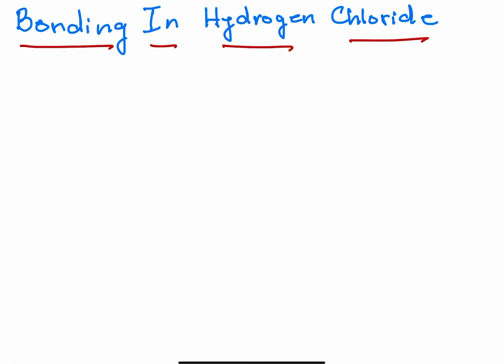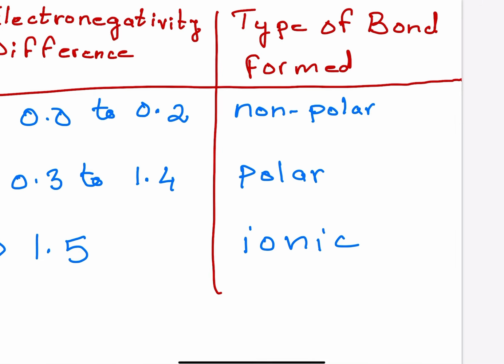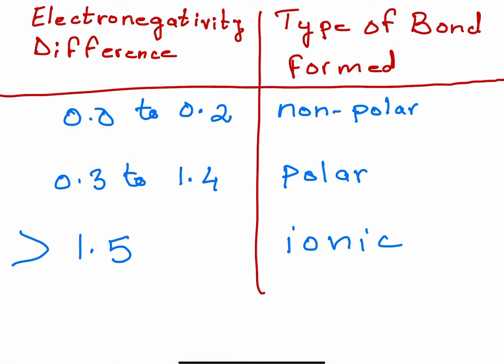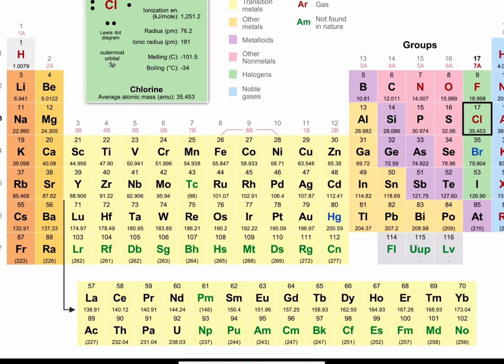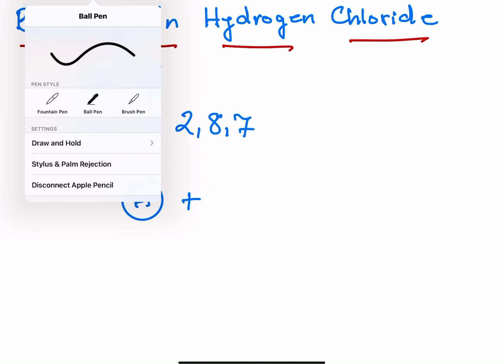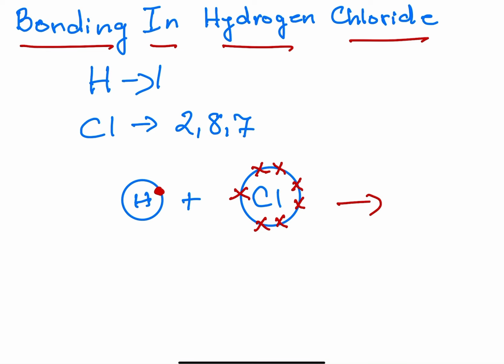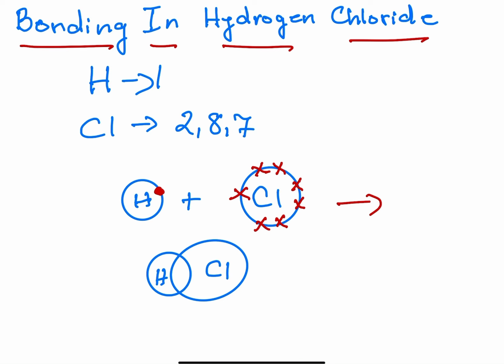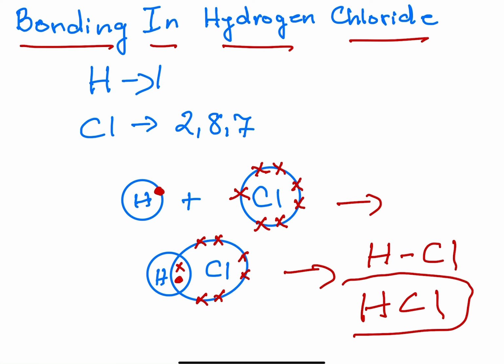How does bonding takes place in Hydrogen Chloride. By Basil Chesney IBDP, A LEVEL CHEM TEACHER .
Bonding in hydrogen Chloride explained by difference in electronegativity of elements.